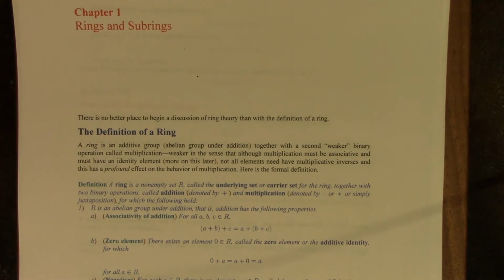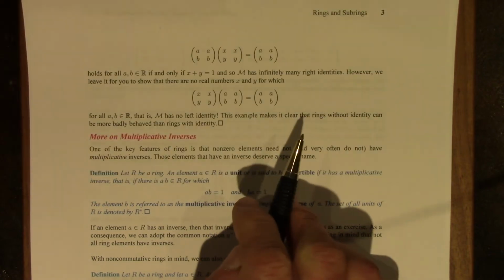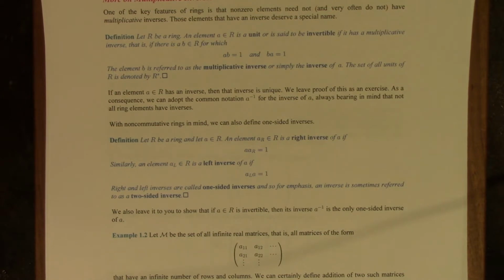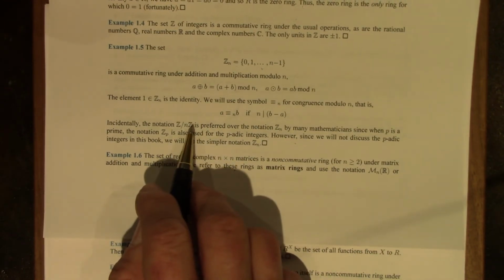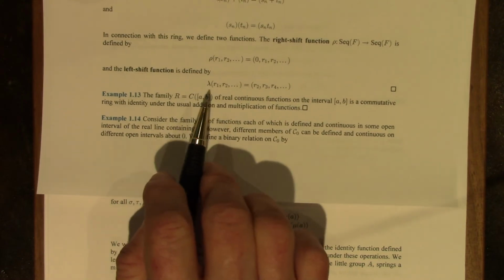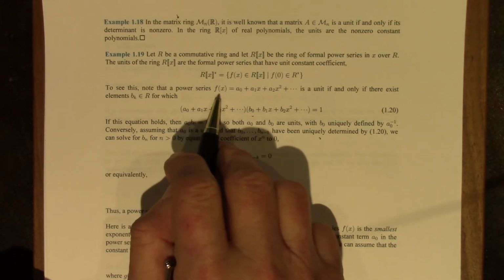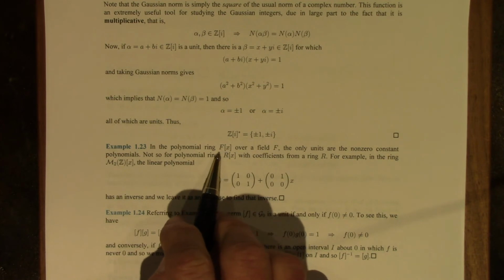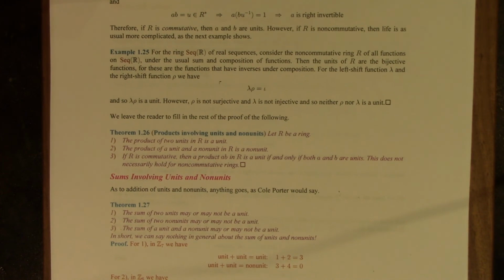Ring Theory: 02 The Definition, Units, Examples